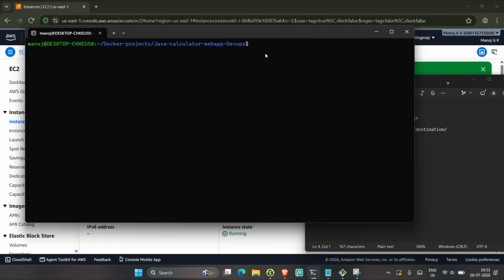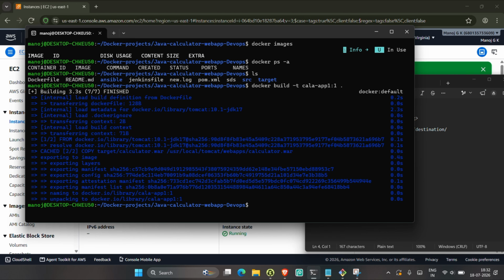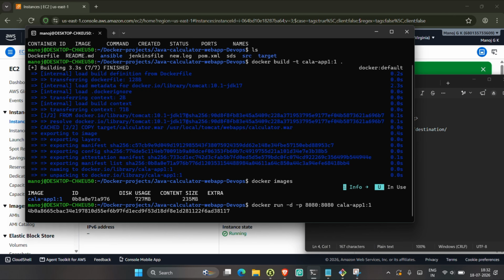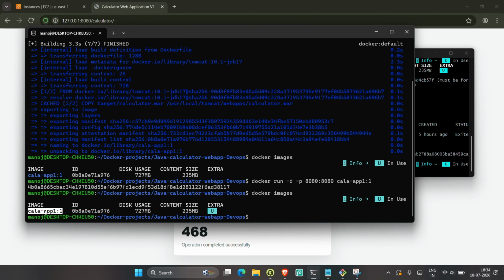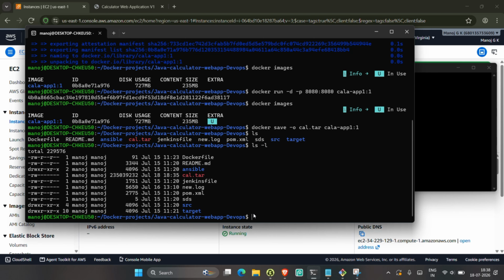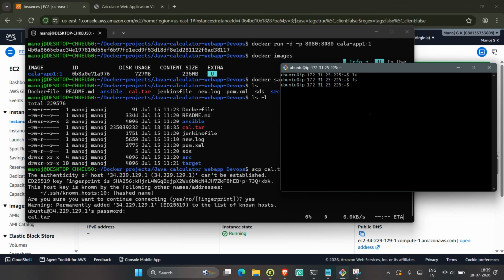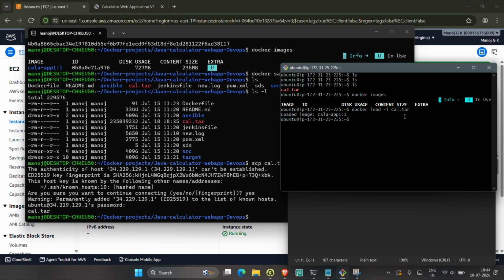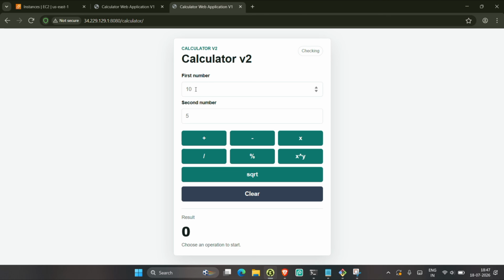How to Transfer Docker Images Between Servers Without Docker Hub | Docker Save, SCP & Docker Load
📌 Here are the commands used in this video for your quick reference:

docker save -o cal.tar image_name:tag

scp cal.tar username@SERVER_IP:/path/to/destination/

docker load -i cal.tar

Learn how to transfer a Docker image from one server to another without using Docker Hub or any centralized repository. In this step-by-step tutorial, you'll learn how to use docker save, scp, and docker load to move Docker images between Linux servers and run containers on the destination server. Perfect for beginners learning Docker, Linux, AWS EC2, and DevOps.

00:00 Welcome & Video Overview
00:14 Verify the Docker Container Before Transfer
01:27 Save the Docker Image as a TAR File (docker save)
02:10 Copy the Docker Image to Another Server Using SCP
02:55 Import the Docker Image Using docker load
03:21 Run the Docker Container on the New Server
03:52 Summary & Final Thoughts